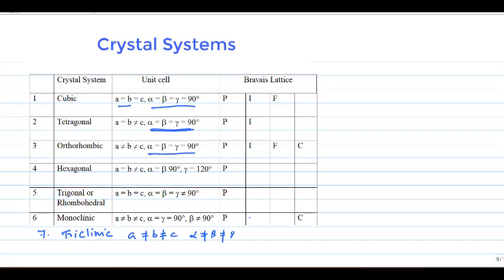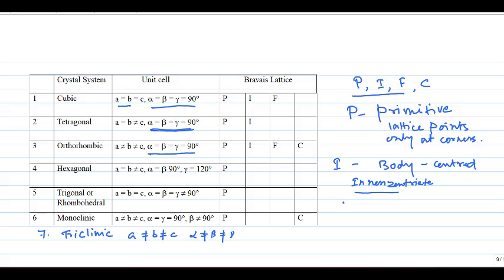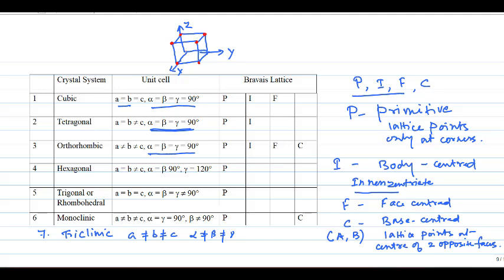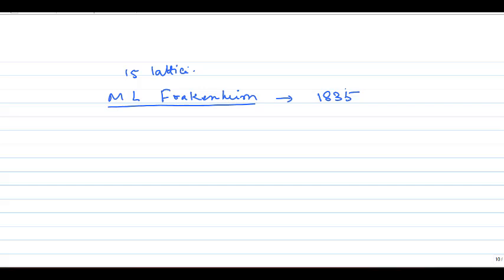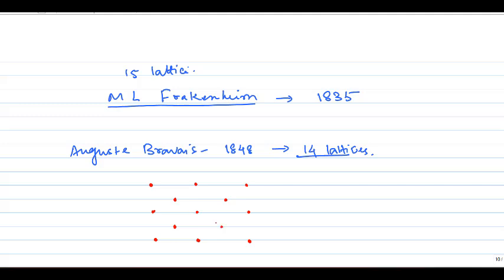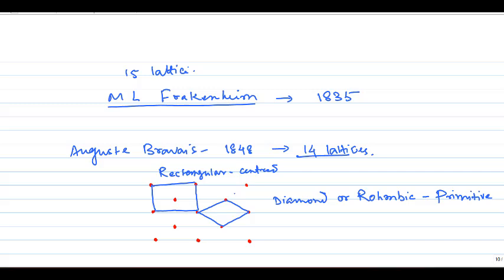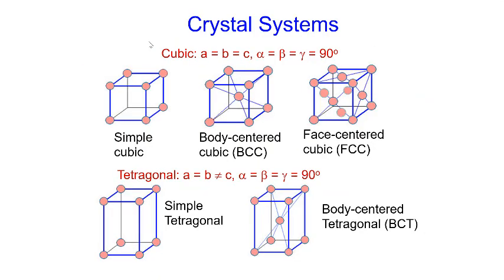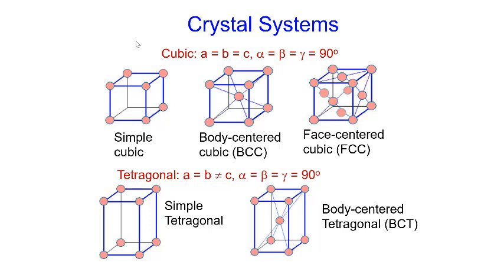Bravais Lattice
This video discusses the origin of Bravais lattices.